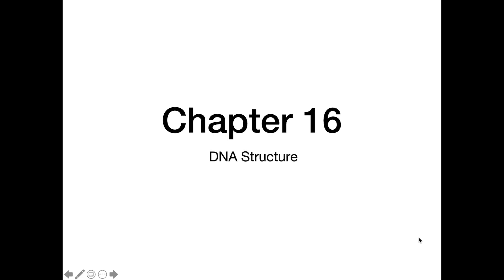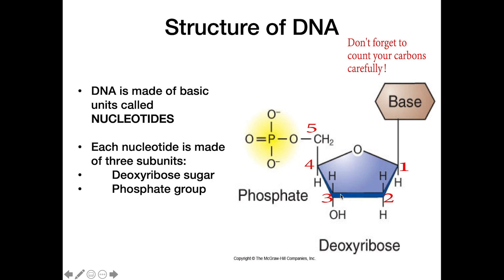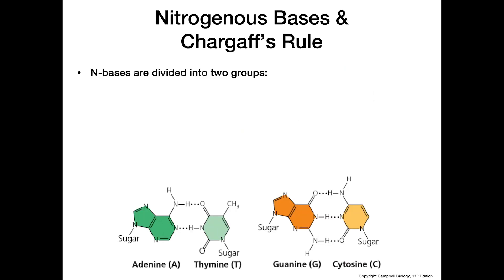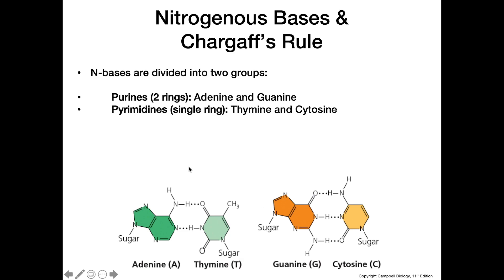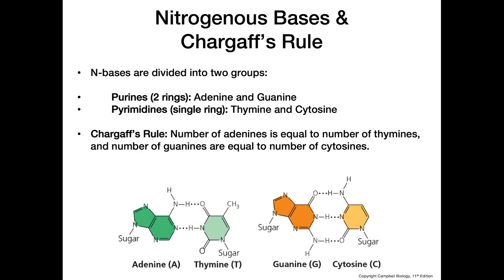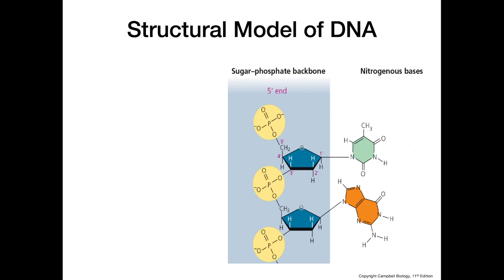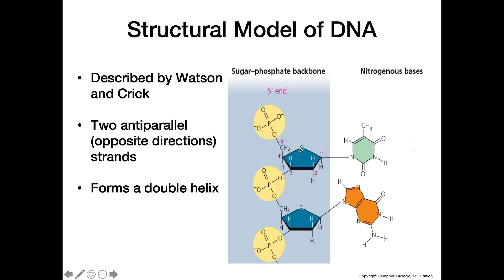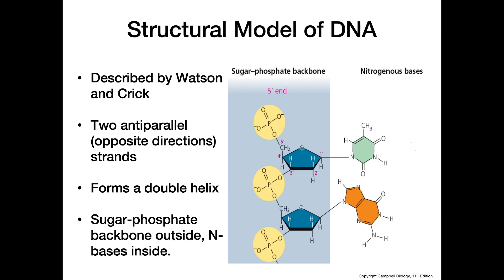DNA Structure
This video focuses on the sub-structures that make up DNA and how they interact with each other to form a double strand.